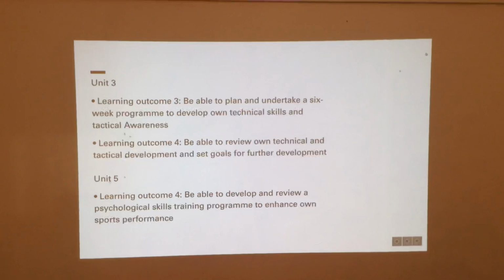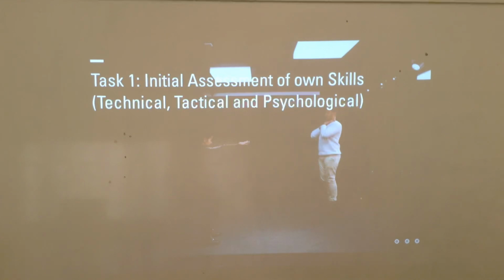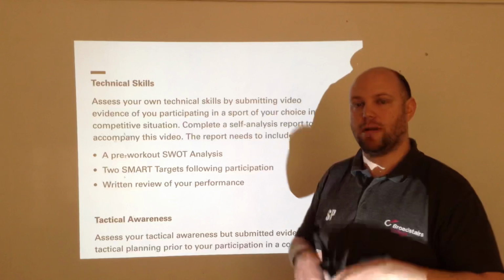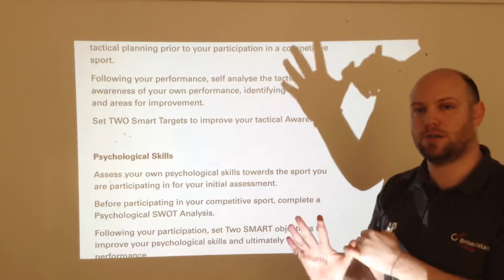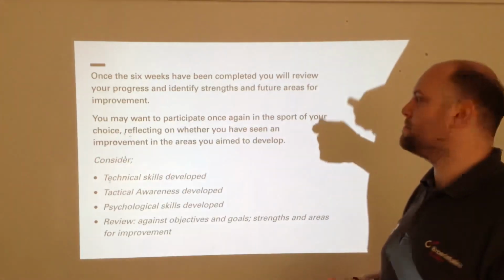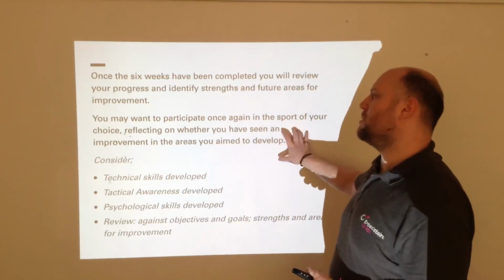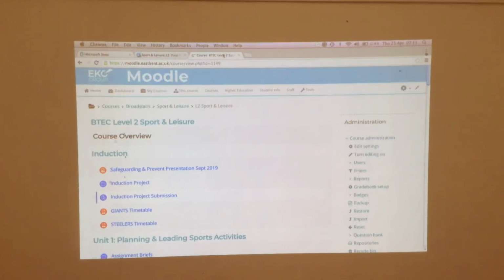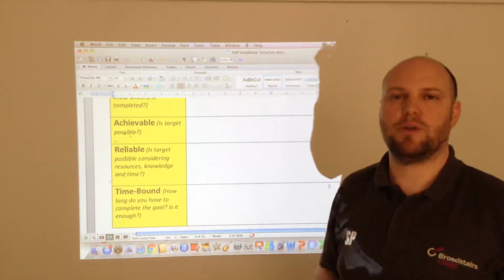Sport & Leisure L2 Final Major Project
Here it is... your Final Major Project (FMP)

CCCU Sports Lab have commissioned you to carry out a six-week training programme developing your own technical, tactical and psychological skills.

Task 1: Initial Assessment of own Skills
Task 2: Plan and undertake six-week training programme
Task 3: Review training programme

This video details everything you need in order to plan and undertake your FMP.

Most importantly, let me know HOW you will access the HANDBOOK! If you require a paper copy let me know and I will get this to you. If you can download it from Moodle then great!

Head to Moodle for more information. Good luck!